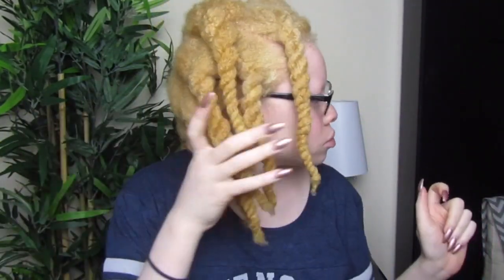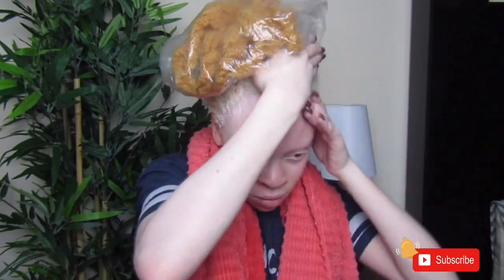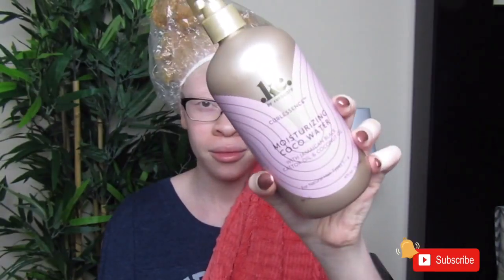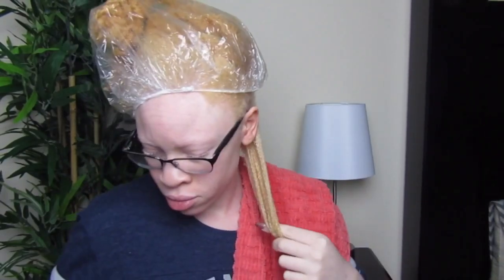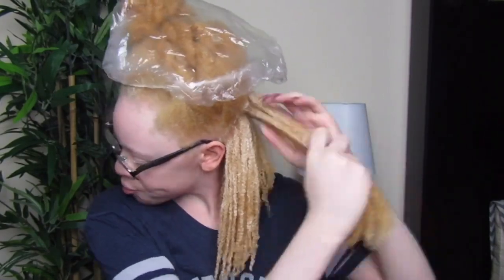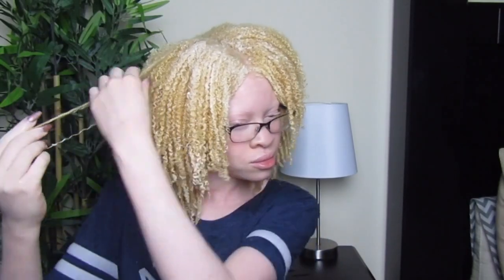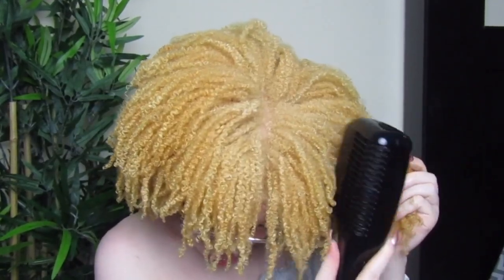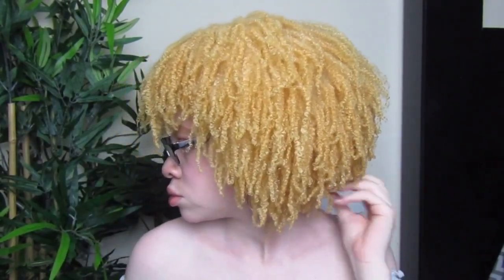MY FIRST WASH N GO ON TYPE 4 | Keracare Curl Essence | Iyana LeShea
HEY LOVE READ DESCRIPTION FOR MORE INFO!

I’m back with another video.Today I am trying out Keracare Curl Essence collection and also trying out my very first wash n go on my type 4 hair.If you enjoyed this type of video comment below! ♥️

Products Used:
Keracare Curl Essence

FAQ:
Race: African American
Hair type: Type 4 natural hair
Years Natural: 7yrs

CHANNEL SONG INTRO CREDIT🌹
Easy by Ash

BACKGROUND MUSIC 🌟
Lakey Inspired Music:

“If you made it this far you are a star!🤩”